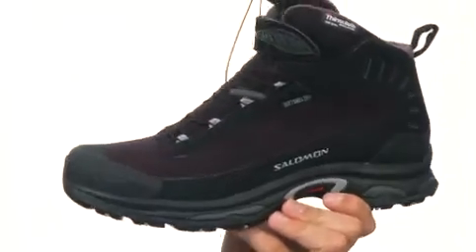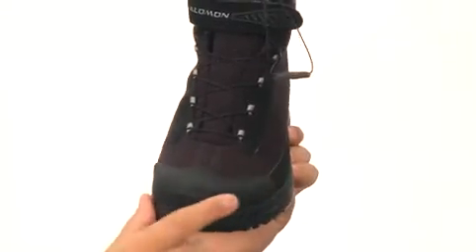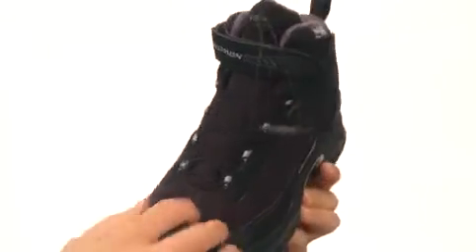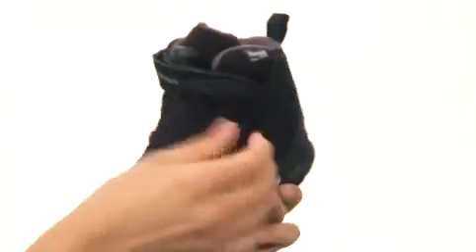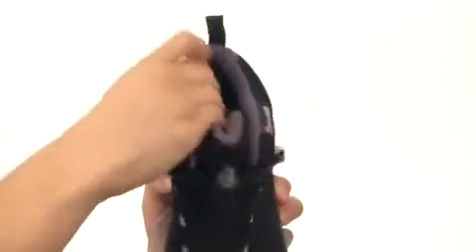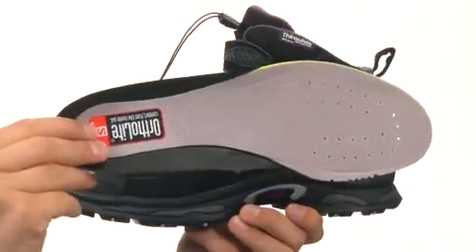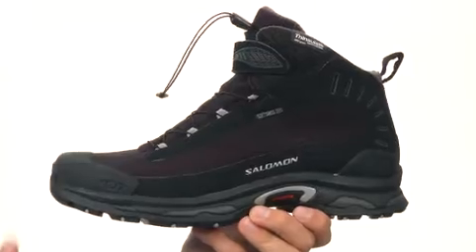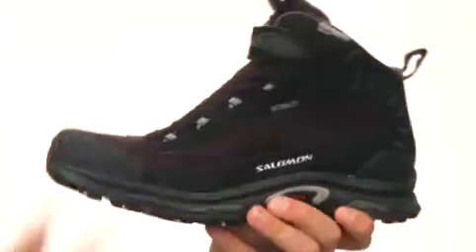Salomon Deemax 2 Dry Men's Shoe